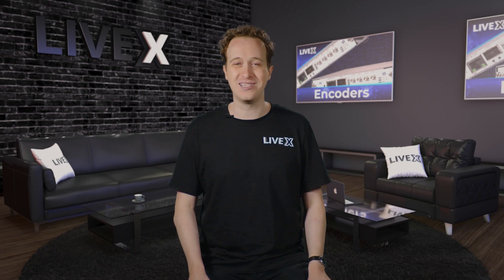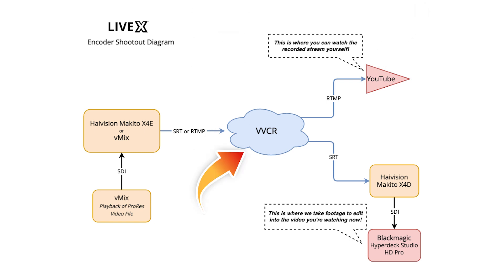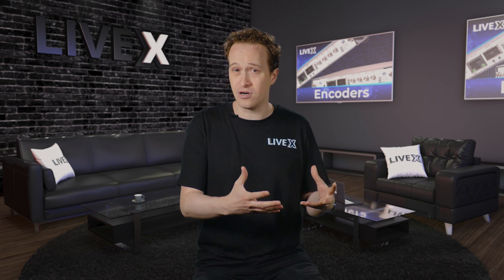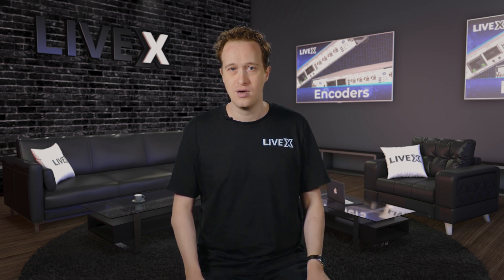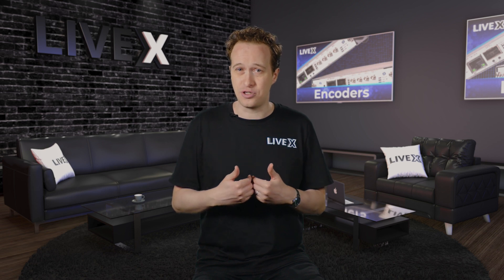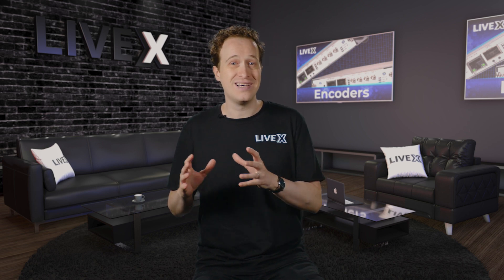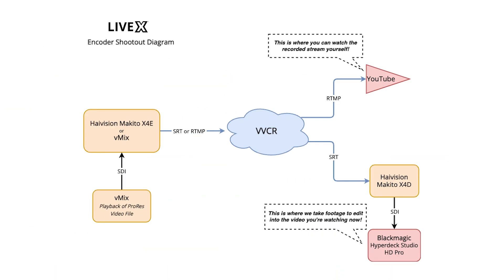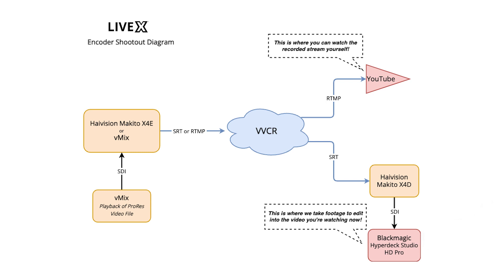Encoder Shootout: How LiveX Tests Encoders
At LiveX, our engineers and clients frequently want to know how much the encoder they choose affects the streaming quality that the end user sees. So, we’re releasing a new series of encoder comparisons here on our YouTube channel, known as Encoder Shootouts.

We created a mix of scientific and real-life testing that will allow you to make your own judgments before hearing our opinion. The goal is not to crown a winner, but give you one more piece of information when choosing an encoder.